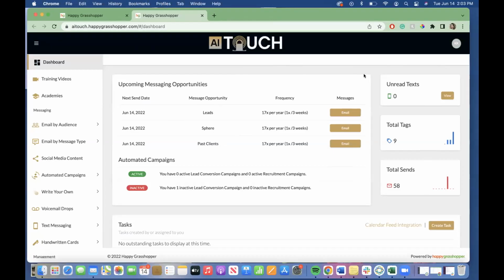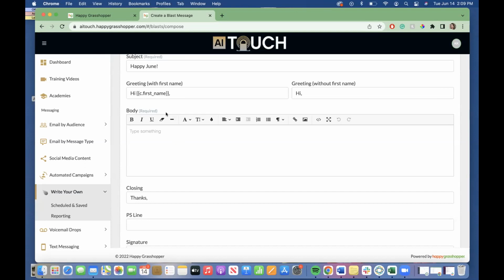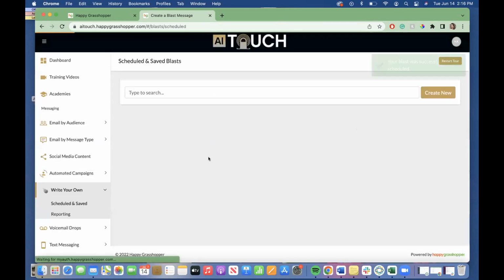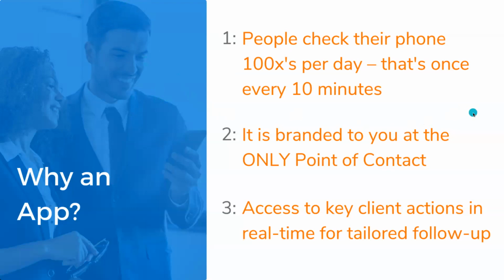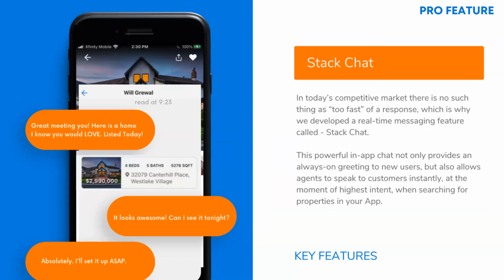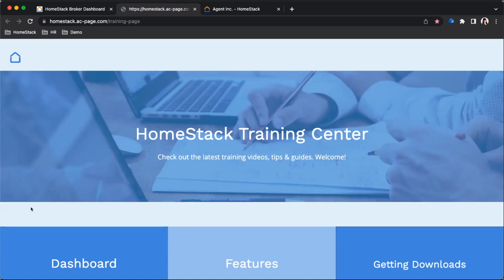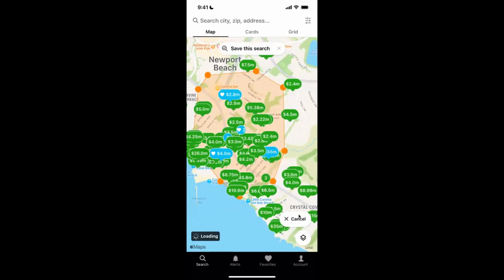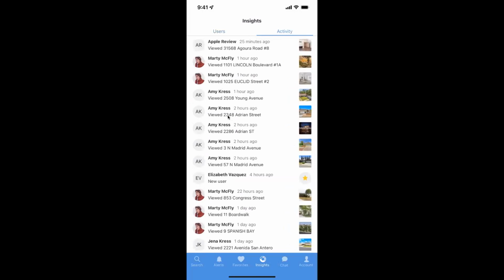Tech Tuesday | Jun 14, 2022